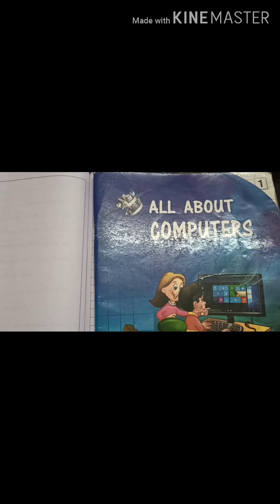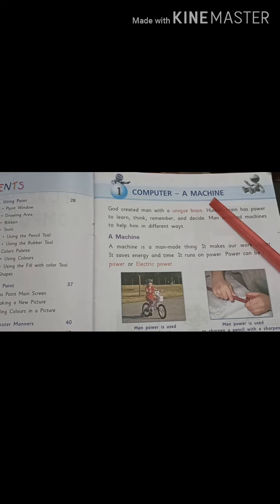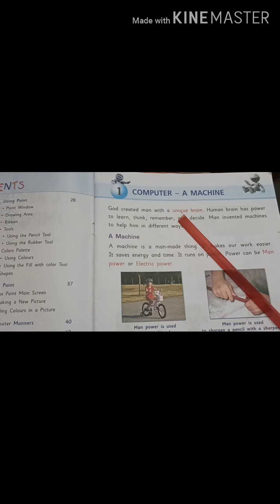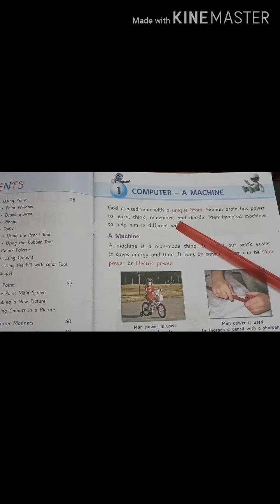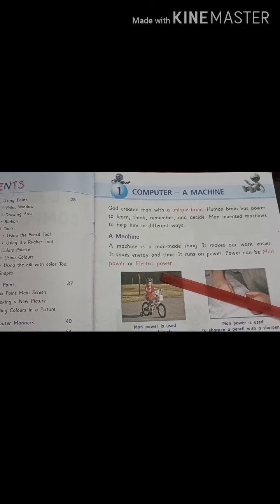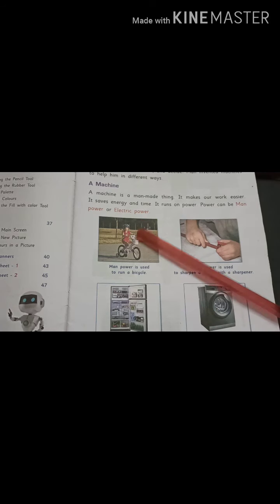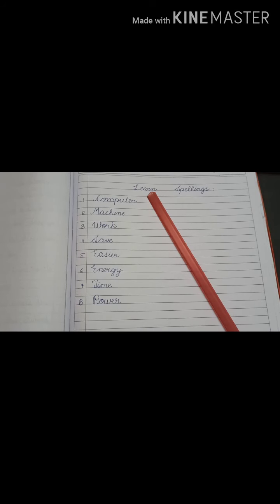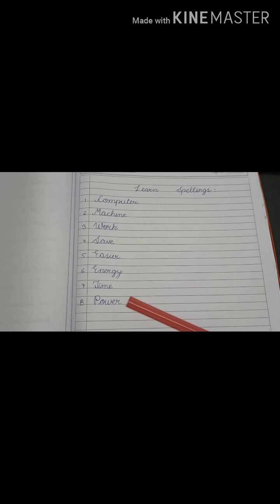Class 1 chapter 1 Computer -A Machine